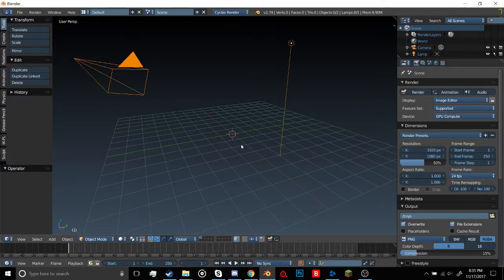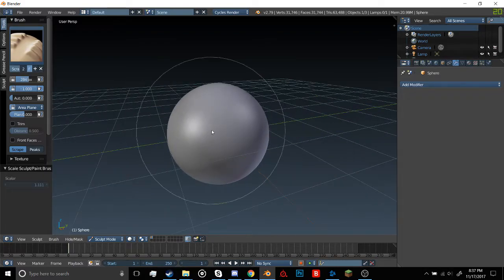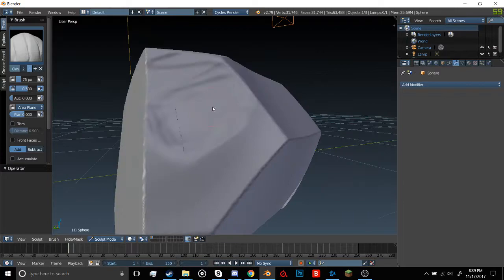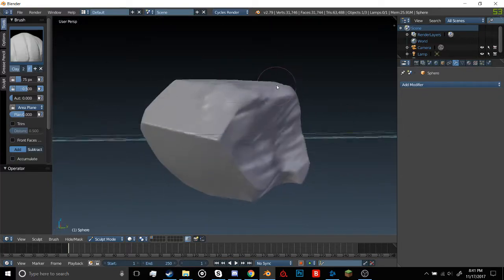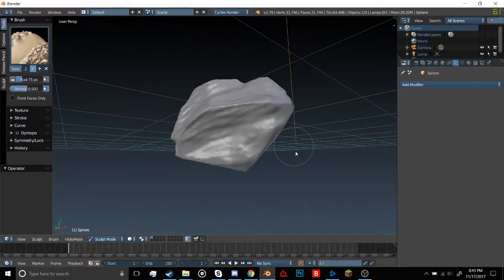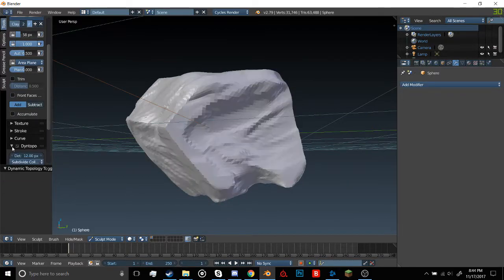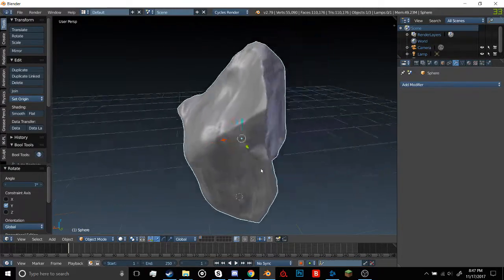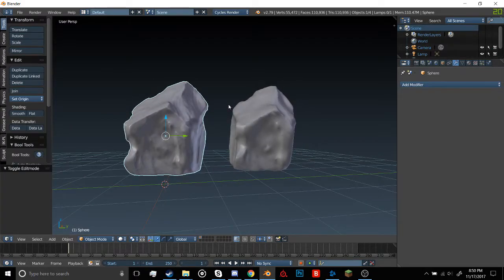How to sculpt a rock in blender, and shade with substance painter - pt 1/2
Keep in mind this is an advanced tutorial. If you are just starting blender or substance painter and don't have a good grasp on the software, go watch a beginner tutorial.